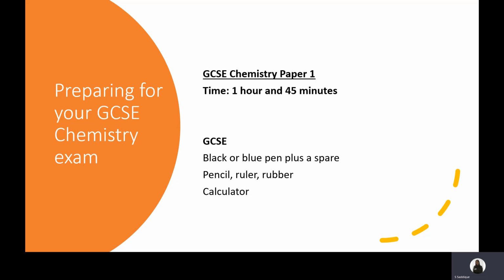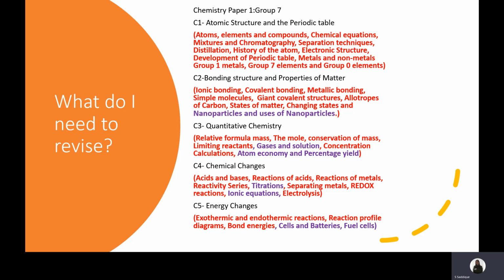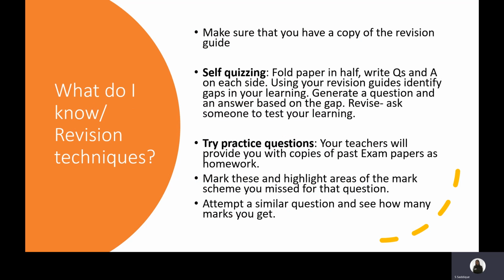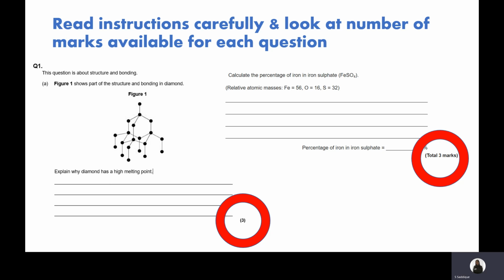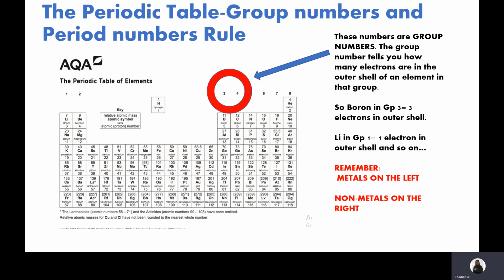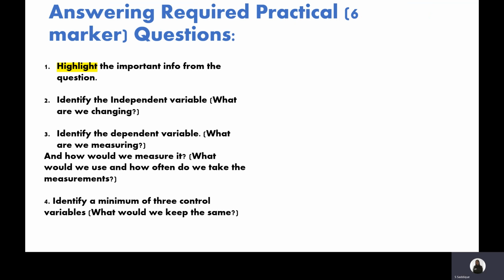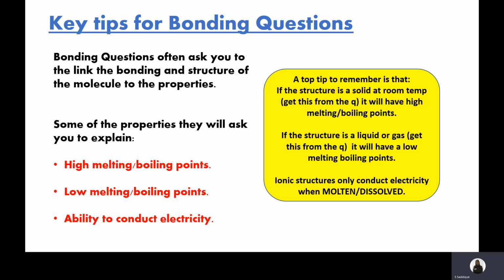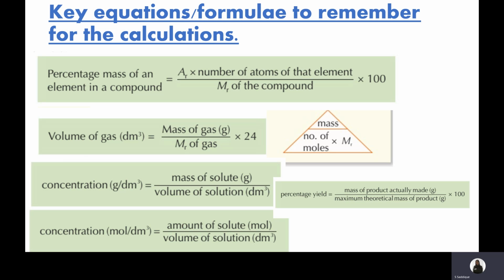Chemistry exam top tips